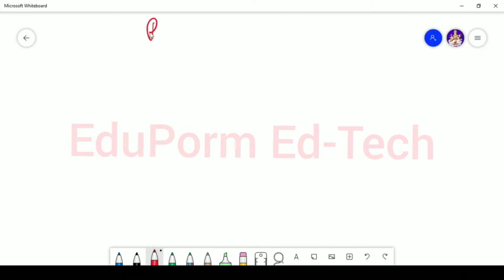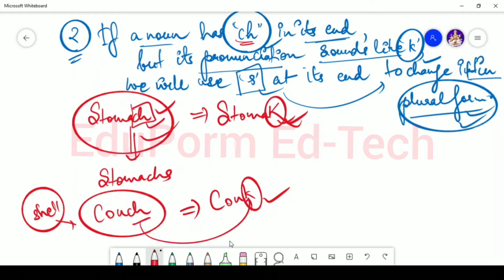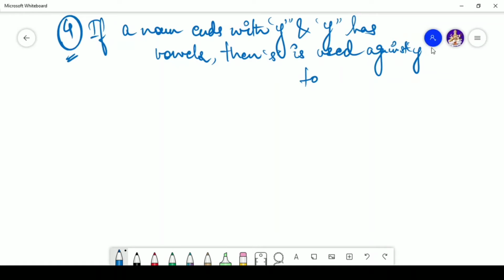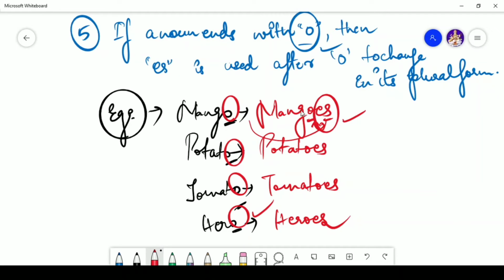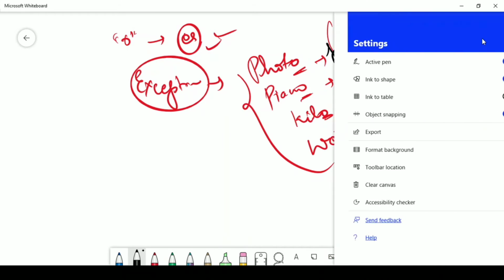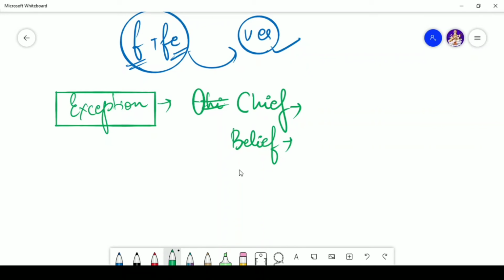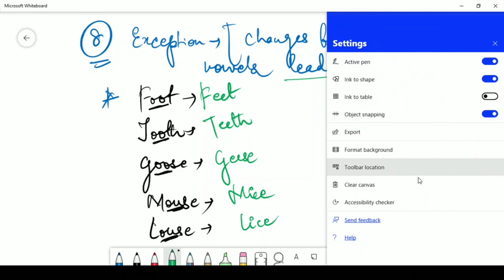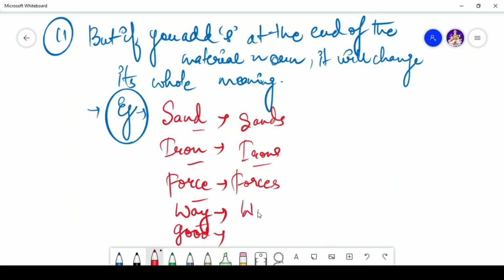L64.Rules of Noun in English Grammar.EduPorm